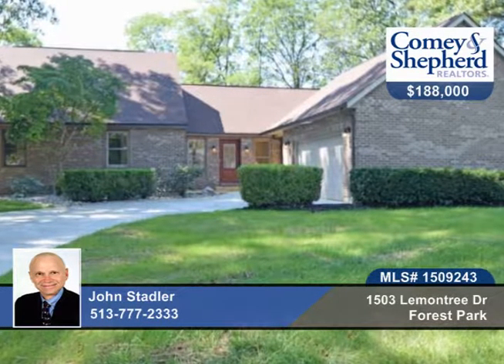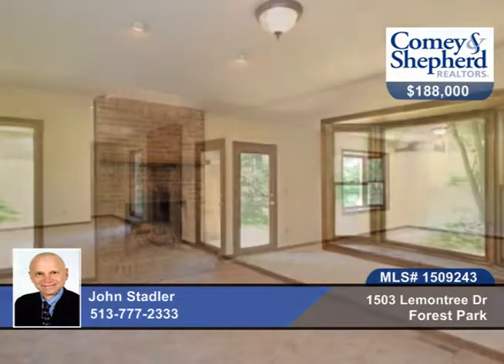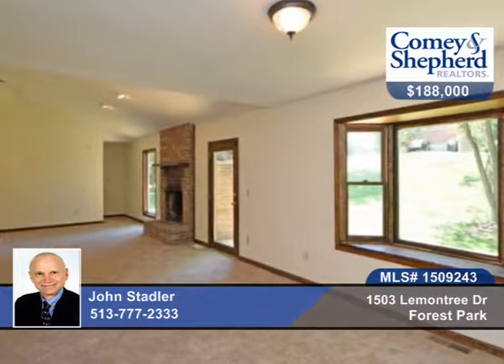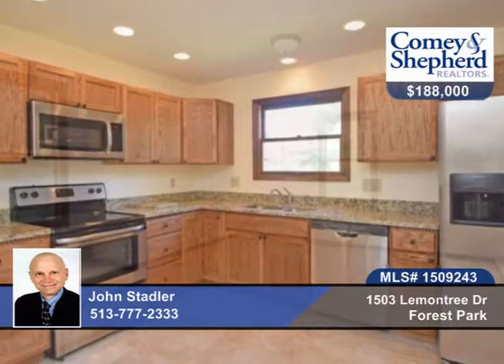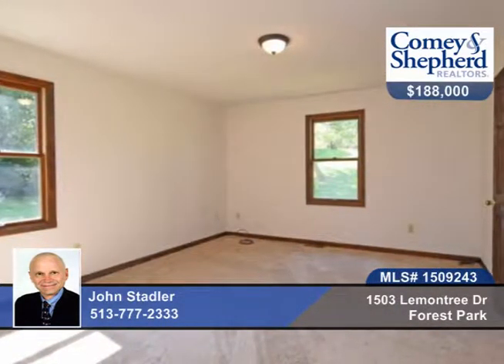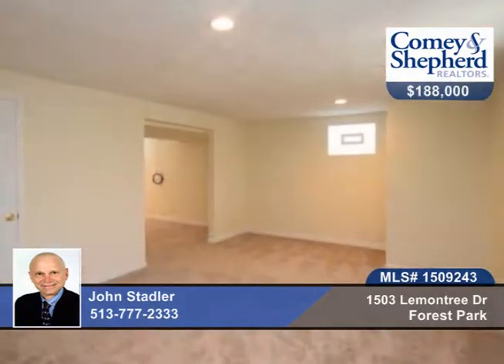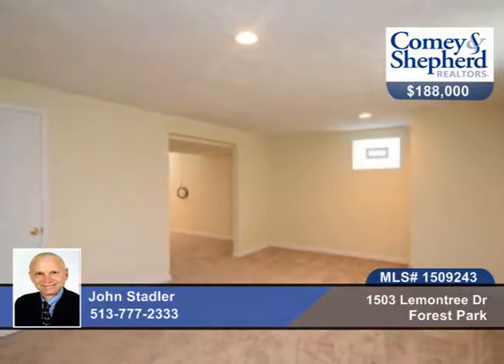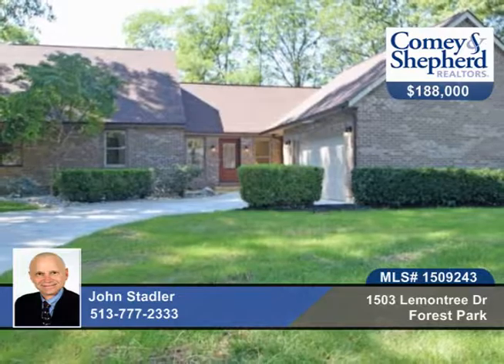1503 Lemontree Dr Forest Park, OH | MLS# 1509243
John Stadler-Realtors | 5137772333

See this stunning remodeled transitional with 4 Bed 2 Ba, spacious rooms, updated kitchen and baths, new flooring, new appliances, new concrete garage floor and driveway, newer roof, decks, light fixtures and more! Cozy up to the WBFP in the winter or relax on your deck with a grill-out in the summer! Convenient location to shops, highways and schools